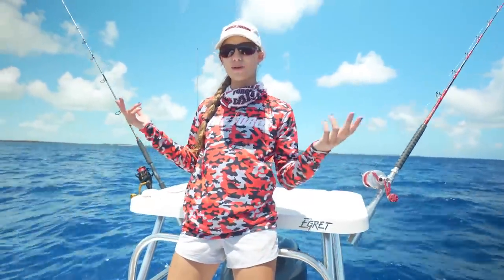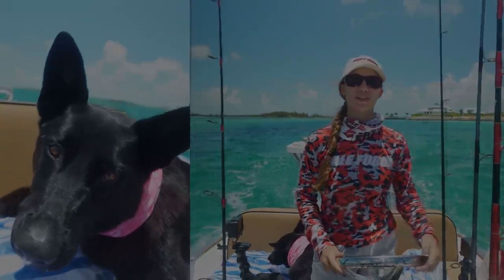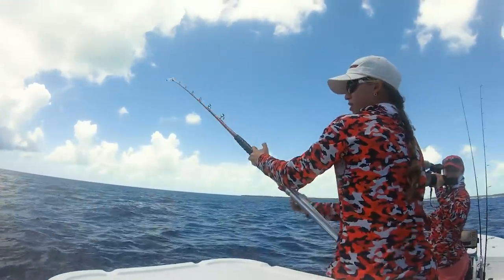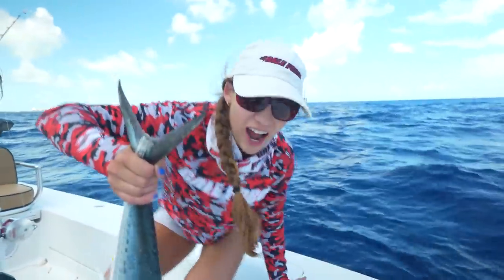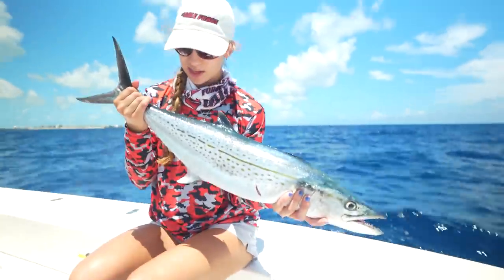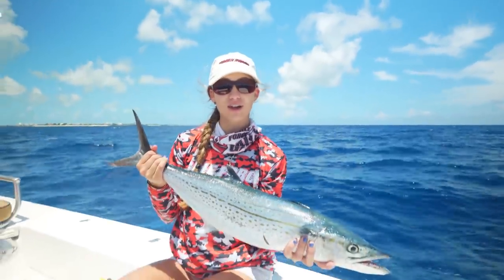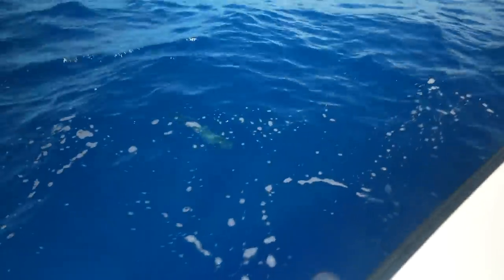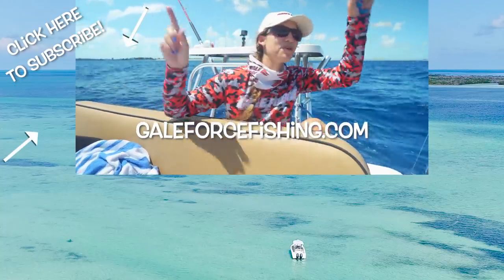SURPRISE! LAST MINUTE TRIP TO THE BAHAMAS - Fishing in Chub Cay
Talk about LAST MINUTE! Within a matter of 48 hours we packed our personal bags, fishing gear, camera gear, Kona's necessities, got on a plane and flew to Chub Cay. With the weather blowing 15 knots we knew it was going to be a tad bumpy but nothing too bad. What we didn't consider was that we weren't going to be in our 32' boat! 🙃 Regardless of the conditions, we got out there and made the most of our time in the Bahamas!